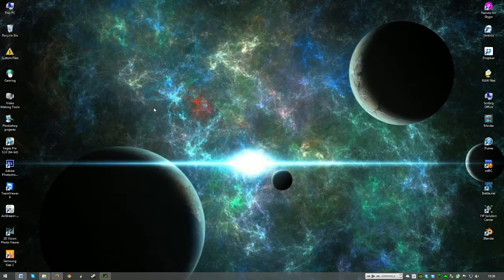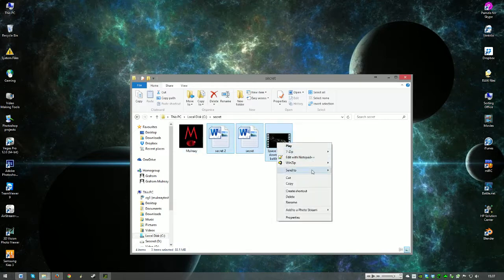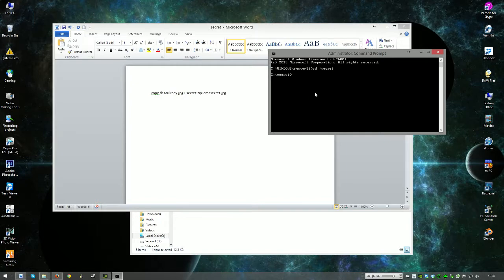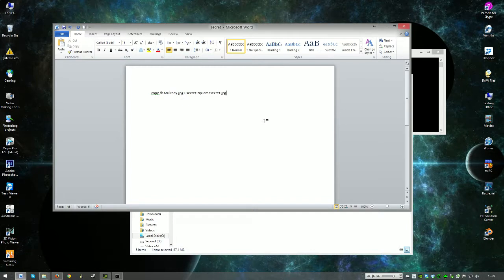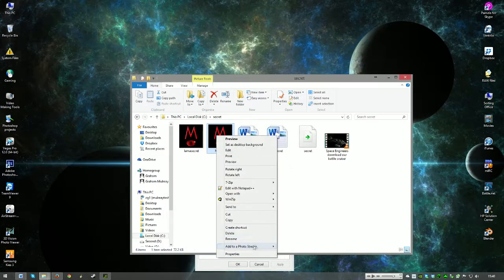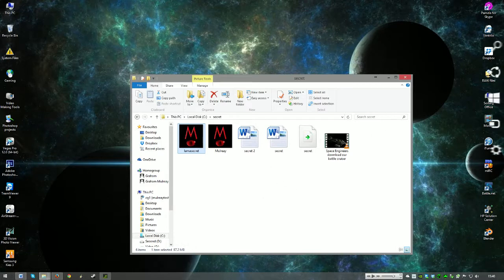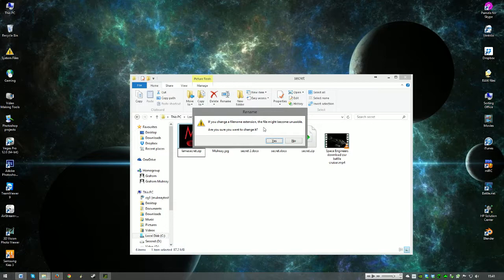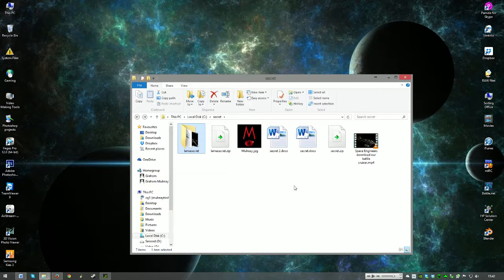How to hide folders and files within an image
Today we look at how you can hide folders and files within a simple jpeg image.

Script: copy /b Mulreay.jpg + secret.zip Iamasecret.jpg